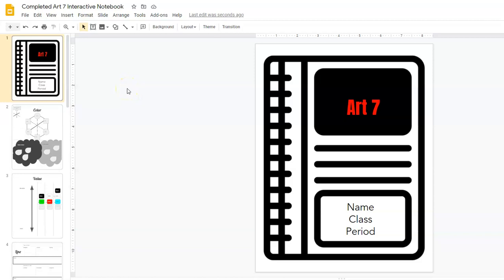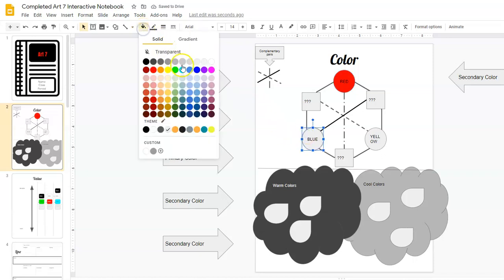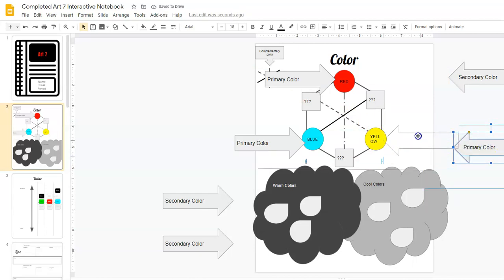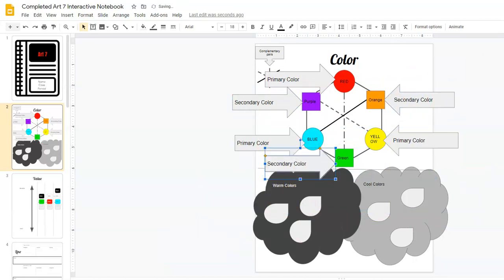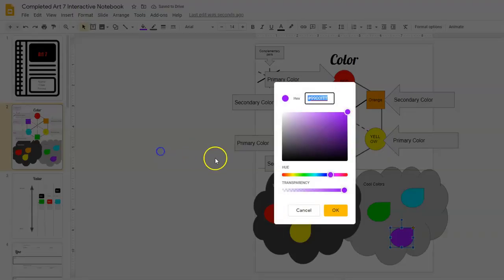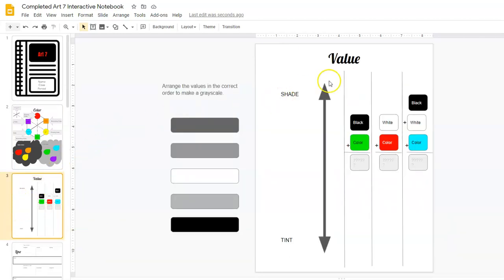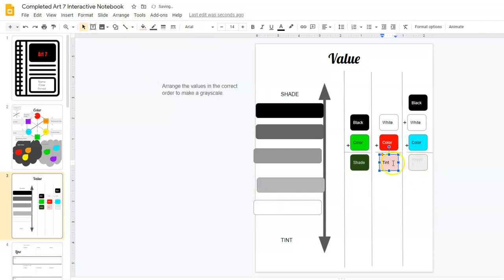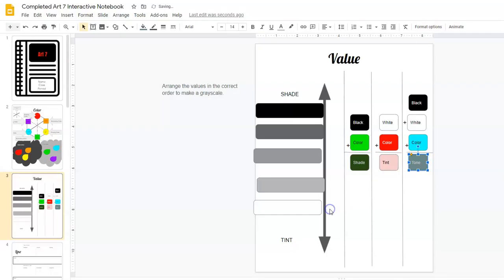Color & Value 7